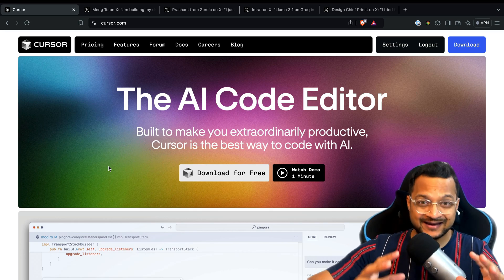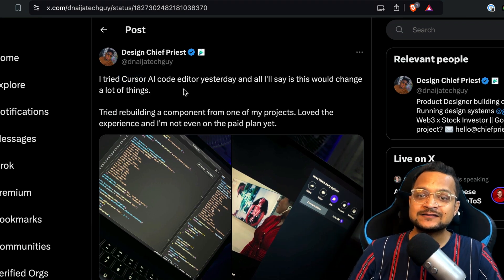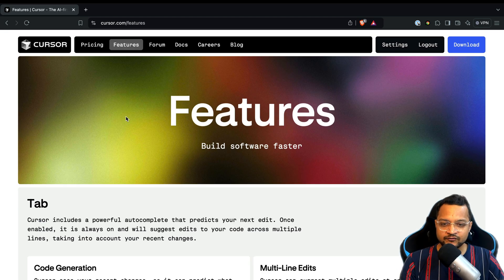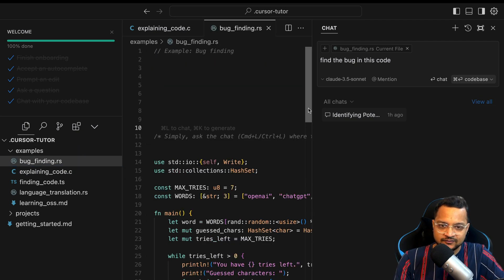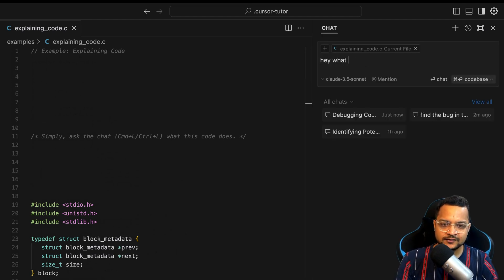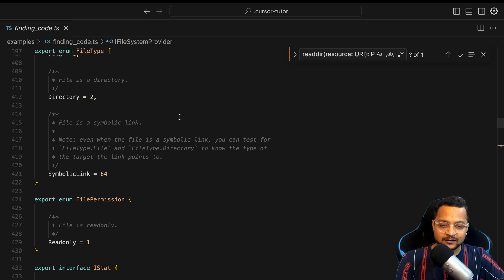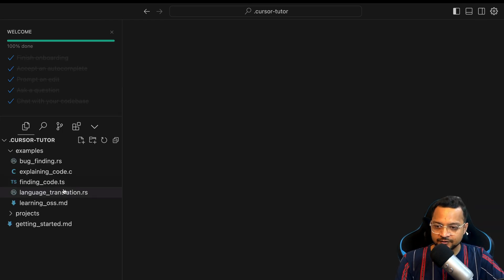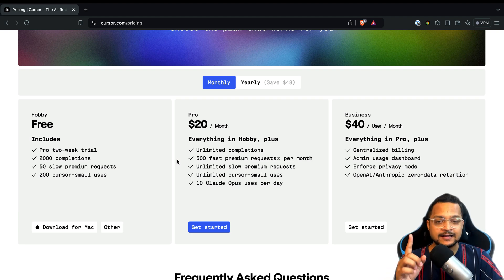Claude + Cursor AI Code Editor : The Github Copilot Killer?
In this video, I showcase the features of Cursor AI Code Editor and how it stack up against Github Copilot.
Perfect for developers looking for a smarter, faster coding experience!

➡️Chapters:
0:00 Introduction
4:36 Overview of Cursor AI Code Editor
6:58 Bug Finding
10:03 Explaining code
10:57 Finding Code
13:44 Language Translation
17:09 Price Comparision
18:51 Conclusion